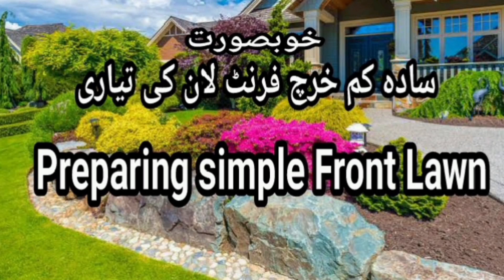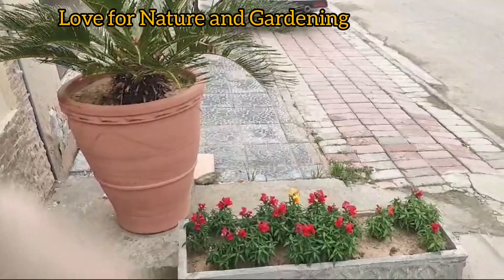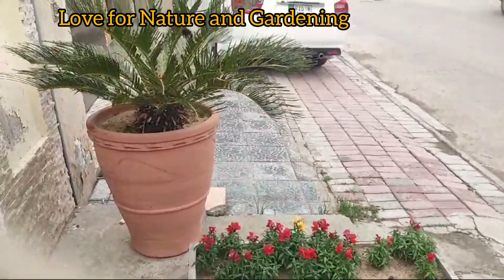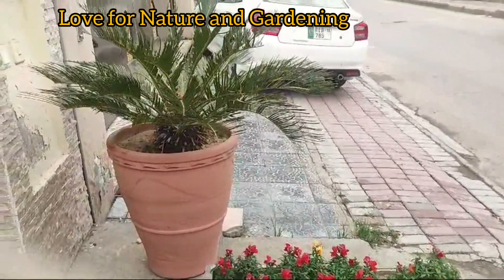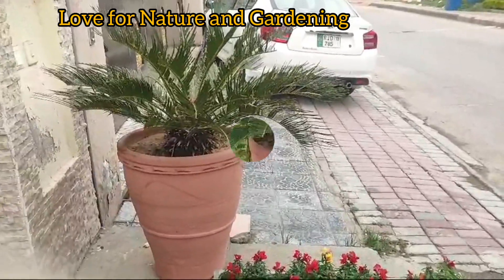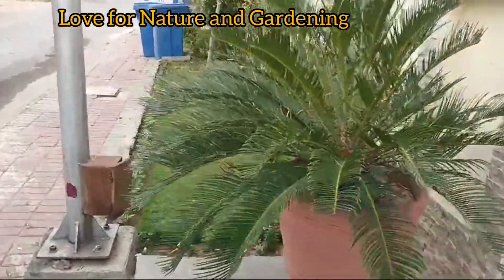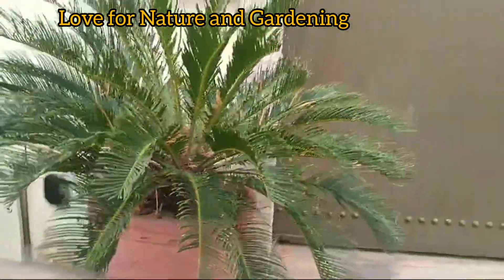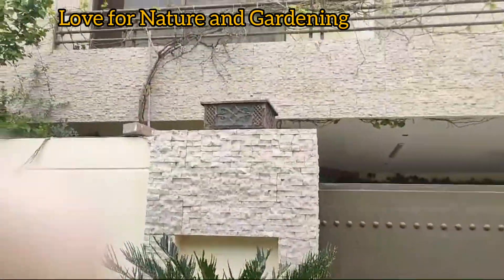سادہ کم خرچ فرنٹ لان۔ simple front lawn ideas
New ideas for preparing simple front lawn at low cost. care for front lawn, plants for front lawn, how to manage front lawn. love for nature and gardening, gardening, kitchen gardening, garden, TikTok trending video, Facebook reels, gardening lover